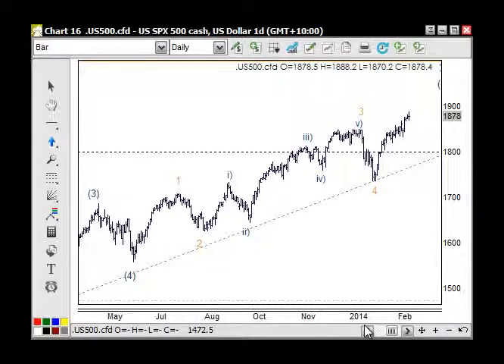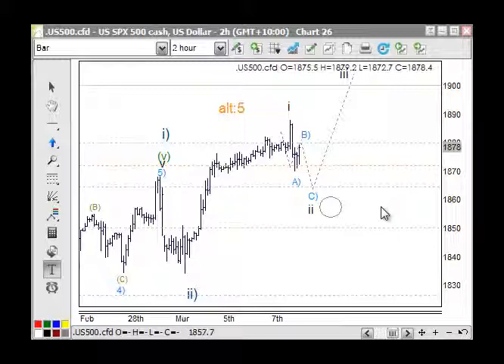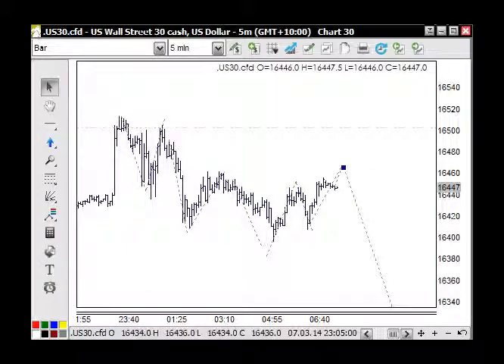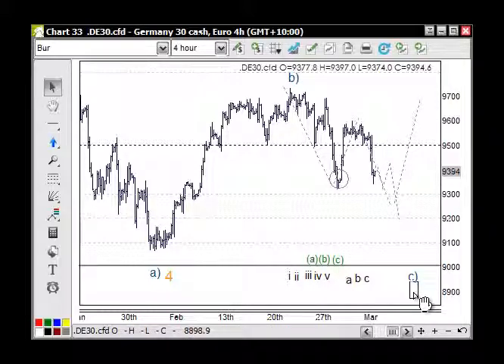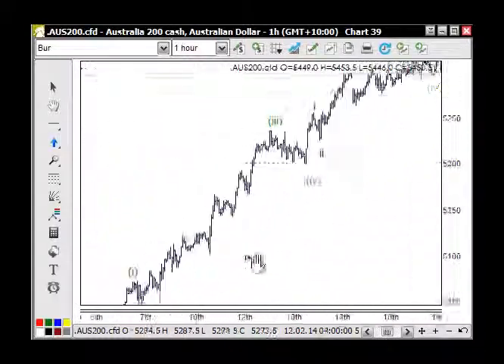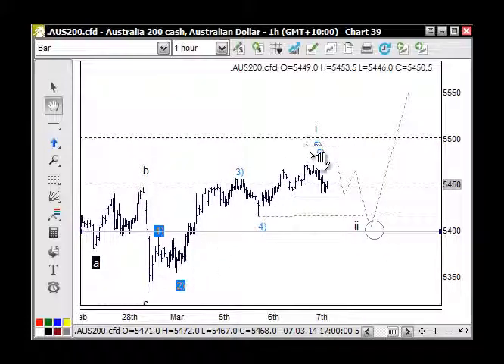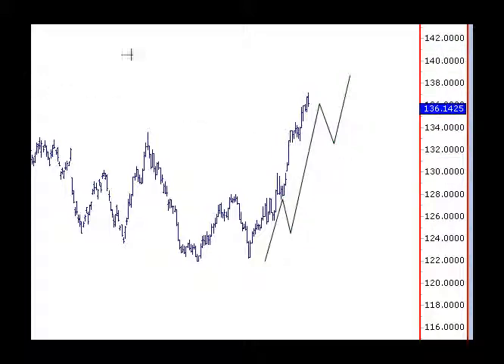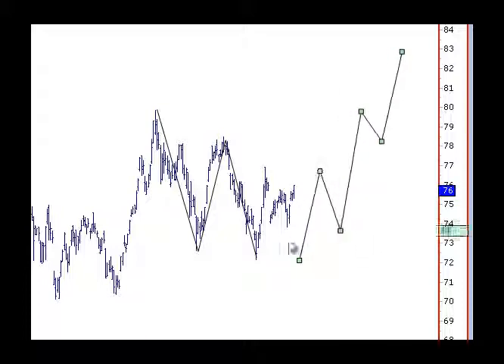CFD Trading Indices Video Report 10 March 2014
TradingLevels: A move below 1872 would confirm an abc correction to the 61.8% at 1855
Elliott Wave: I know having three different wave counts is not very helpful, but its just a junction we have to work through, two of the wave counts are much the same and they offer much further upside from above the 1850, but the other count has Minor Wave 5 top in place and would see a much larger correction starting with 1,737 the Minor Wave 4 low.
For the time being we will work with the market staying above 1850 as an A)B)C) Wave ii retracement
Trading Strategies: Buy the A)B)C) Wave ii retracement back in SG2 1880|1872|1865 and as low as 1855 the 61.8% retracement, The norm would wait until the market trades below 1872 then develops support on 1872.
The other possible and more positive path is the market simply developing support on 1880 and if this is the case then trade up from there, this is possible as long as the 1872 holds as support, a breach of this level means the market will correct lower

TradingLevels:  Resistance 16,500 the Mediumlevel ML65
Elliott Wave: abc at 16,500
Trading Strategies: Expect corrective price action at the mediumlevel, only after its support can we look at longs. the reaction from the 16500 on the five minute chart you can see five waves down, this should be followed by and abc then another five waves down

TradingLevels:  The wave count is unclear but has a bearish bias as the cash market made a new low, the CFD hasn't yet... if the 9500 becomes the support then we have a positive market. But as it stands we can be in Wave C) of Minor Wave 4 lower to the MediumLevel 9000

TradingLevels: In the big picture the current high is roughly the 2000 and 2007 highs and the current market is struggling here, the wave count is still positive in Elliott terms but is struggling to hold.  The mediumlevel 6,500 is the support, but a breach of 6600 would also be used as swinging the market bias lower.
Intraday; the 61.8% retracement is roughly 6600; if the market did push up from here it's the 6800 support that would off the safer trade. The 6700 is the current support and the market can move up off that support and that's fine if it does, however a break of the 6700 sets up the 6600 target
Elliott Wave: Unclear
Trading Strategies: 6800 support for long, if the 6700 break then short to 600
Shanghai Comp Shanghai 2,059
The corrective bounce will continue retesting 2100

TradingLevels: Friday made a new high, but on lower volume, the last two sessions have been up but both on lower volume, in fact last week was high but on lower volume. A break below 5450 on the cash would confirm short term weakness, but while the market is above 5450 then it's at least supported
Elliott Wave: The move up last week from 5334 to 5483 is in five waves, so the 61.8% retracement is back at 5400 there is support at 5430
Day Trading Strategy: Long on 5465 support and the 5450 is the line in the sand, a breach of this can see the market lower at 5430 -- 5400 in three corrective waves as Wave ii